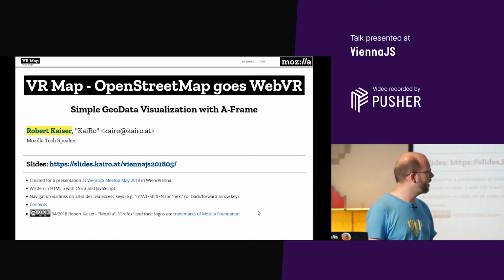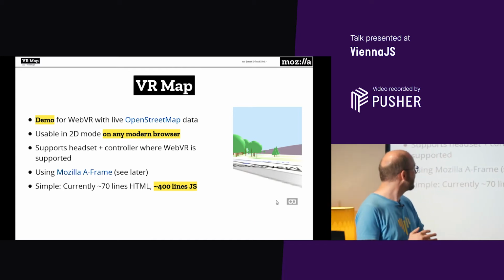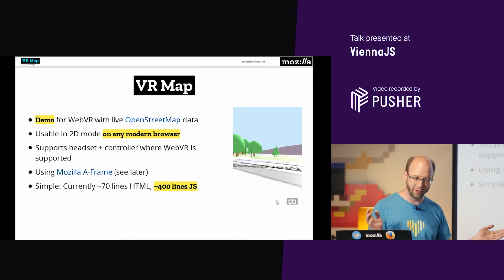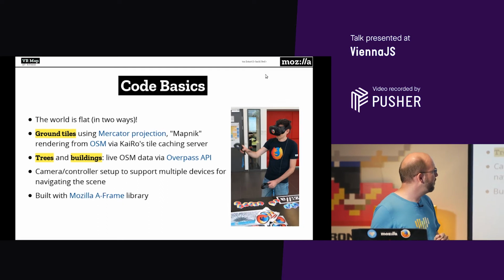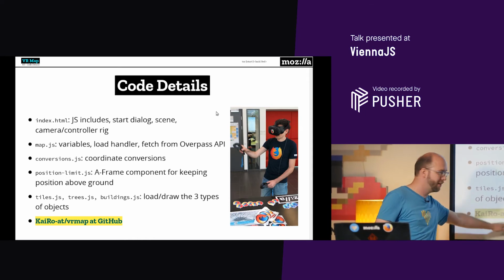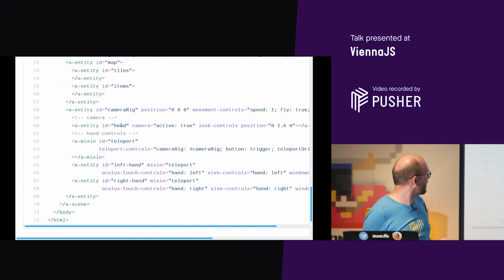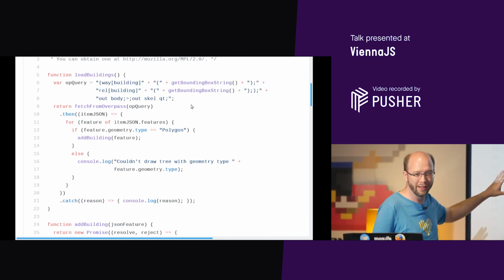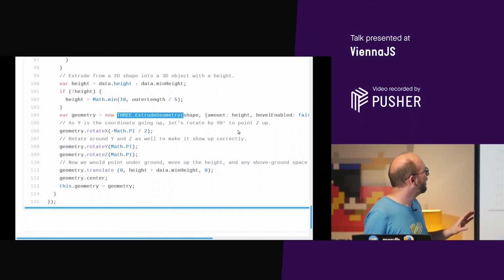ViennaJS, VR Maps - Putting OpenStreetMap data into WebVR, May 2018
Talk by Robert Kaiser

"VR Maps" is a small demo as a side project by Robert. It puts OpenStreetMap data into WebVR using Mozilla's A-Frame toolkit. The talk will describe and show the code on how that can be done and how to allow navigation through the scene both in the normal browser and with a VR headset on, as well as what additional steps can be done to improve on the existing demo and code. I'm also happy to answer questions on A-Frame, Mozilla's WebVR/AR/XR work as well as OpenStreetMap.